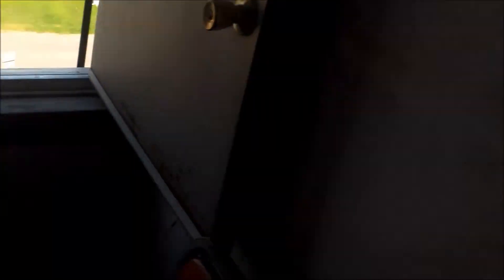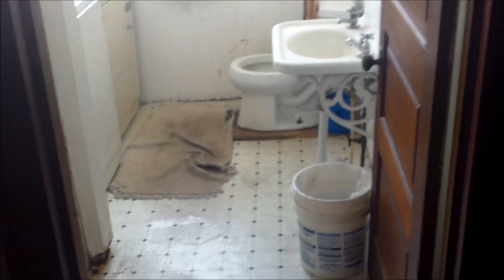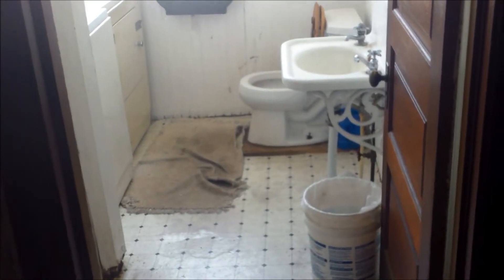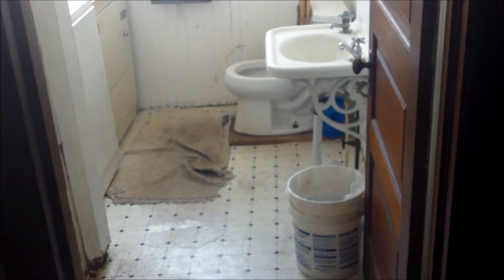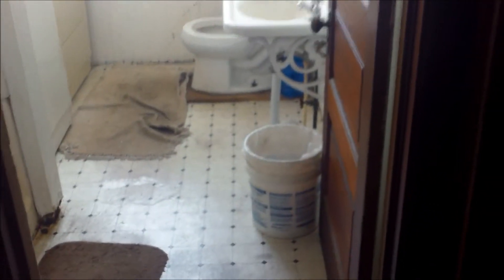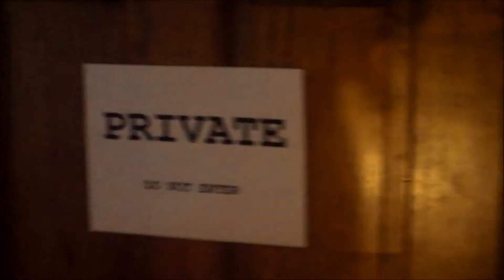Escaping The Doyle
They literally lock you into the hotel at night.